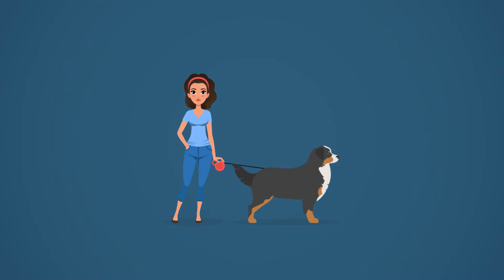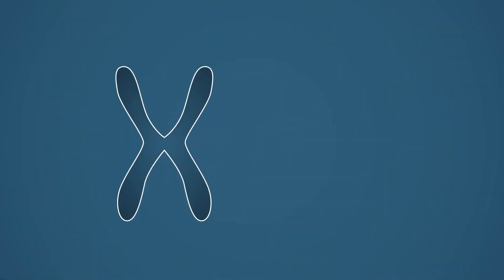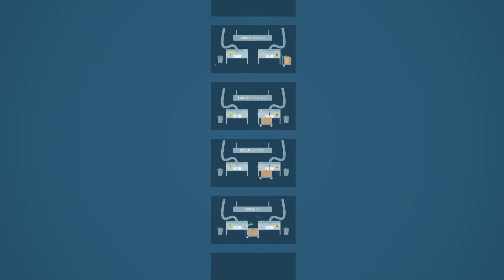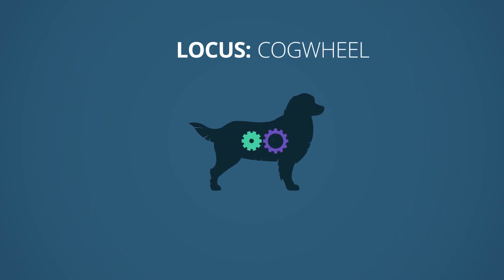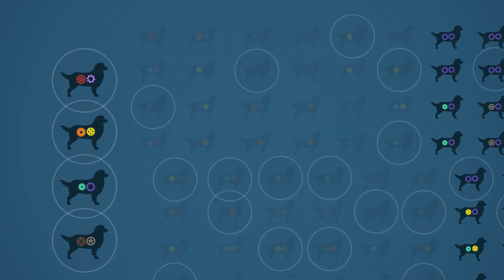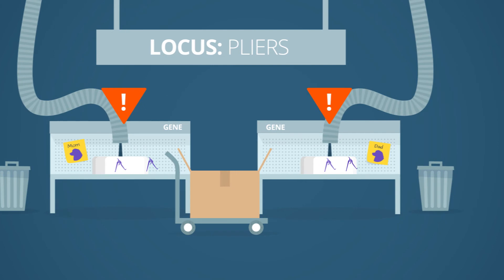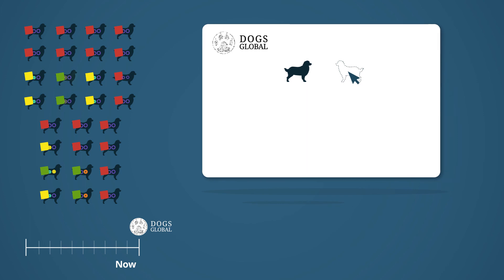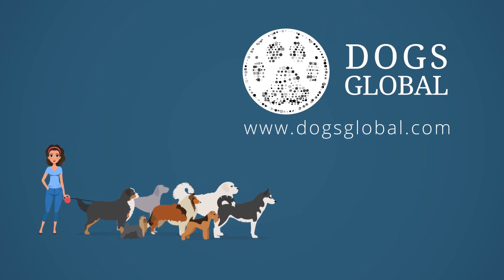Health in dog breeds, the decline and restoration.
Dog breeds decline in health. This animation will explain how this is possible. Is this decline inevitable? No, but the way to avoid decline is not obvious.
The major factor in decline of health is the popular sire effect. Even (strong) selection in favour of health can decline health! This animation will explain how. By using a few dogs many times, the genetic diversity will decrease. Eventually, this will lead to inbreeding causing breed-specific diseases. Dogs Global can reverse the process and restore the balance in the breed, using the science of conservation genetics combined with database-expertise to archive pedigrees and DNA in a dog registry.